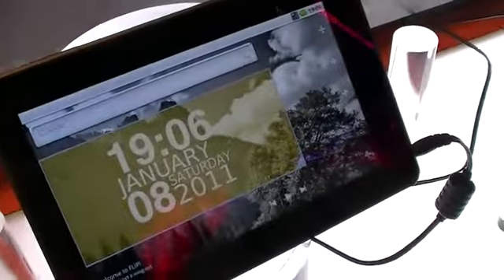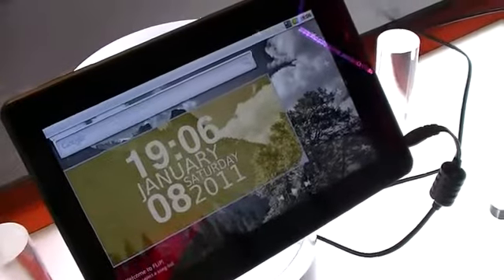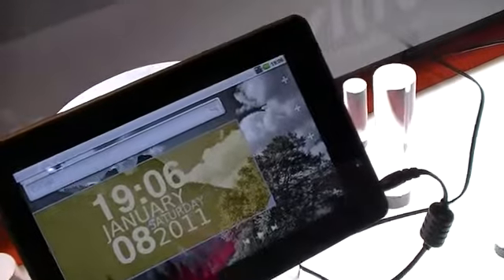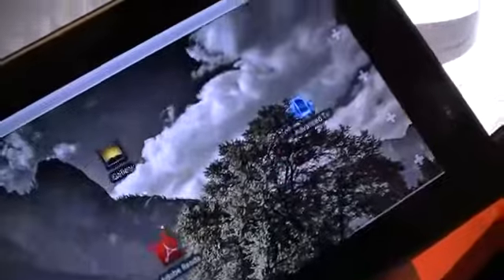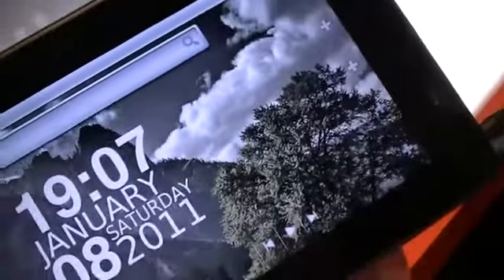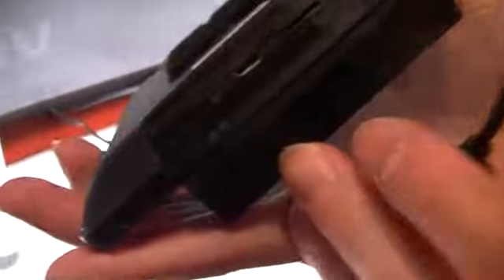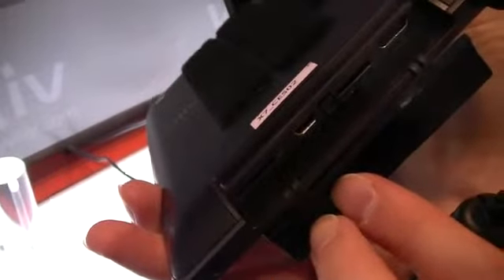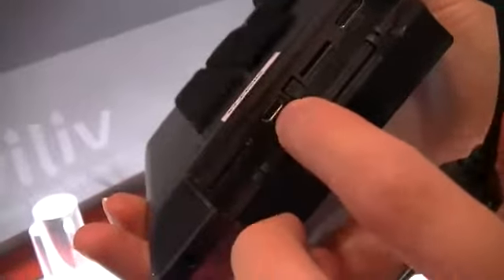Viliv X7 Android Tablet Demo at CES 2011